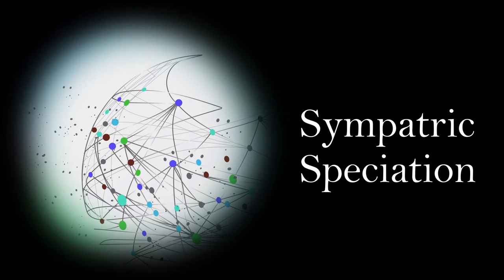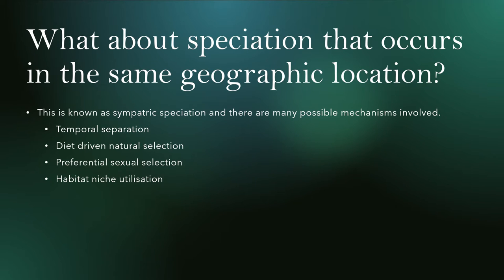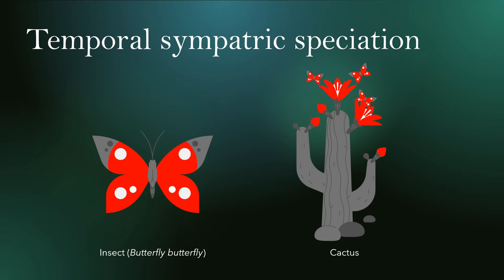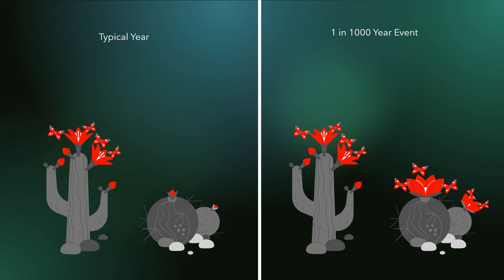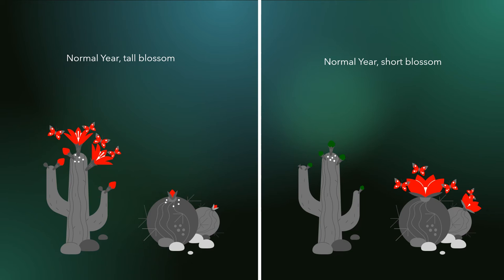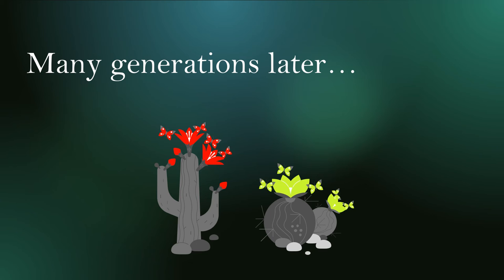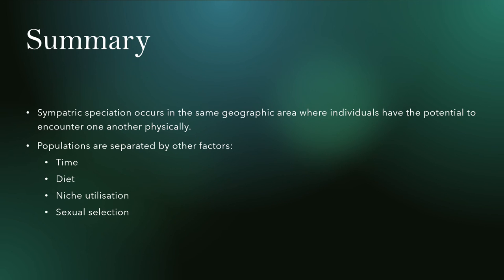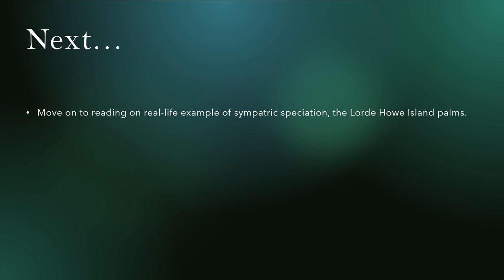Sympatric Speciation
Understand the mechanism of sympatric speciation